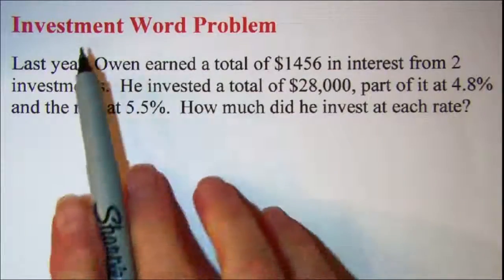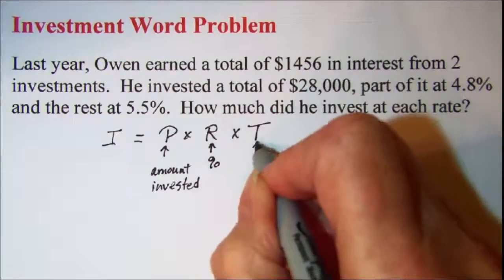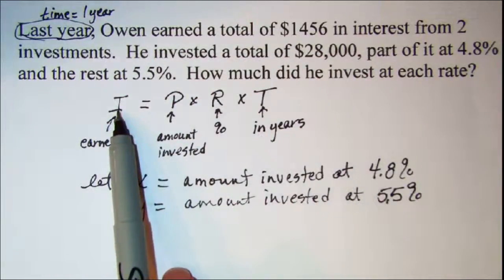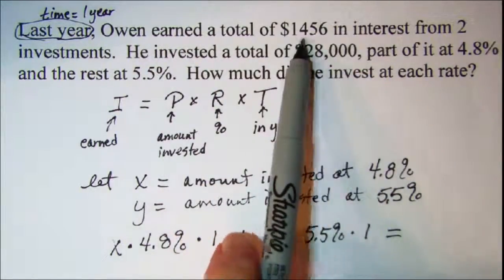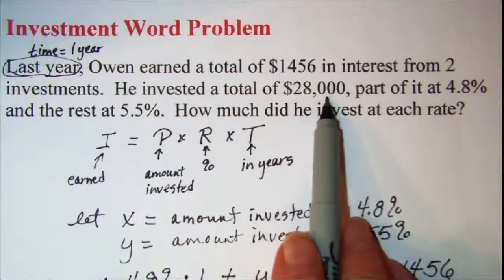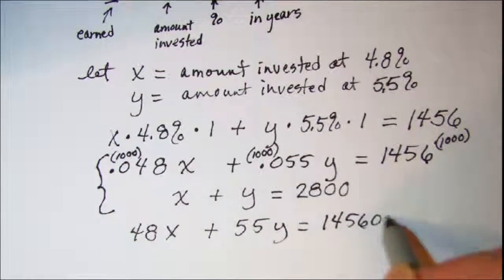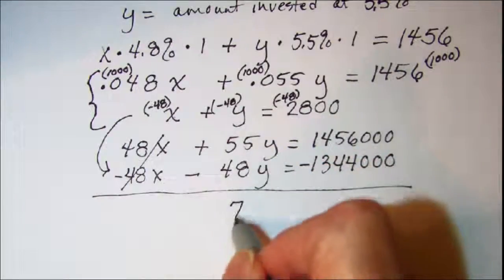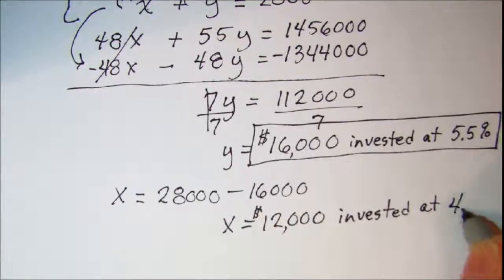Investment Word Problem